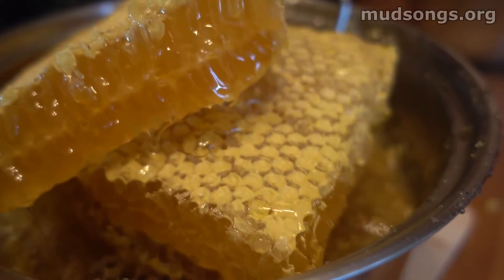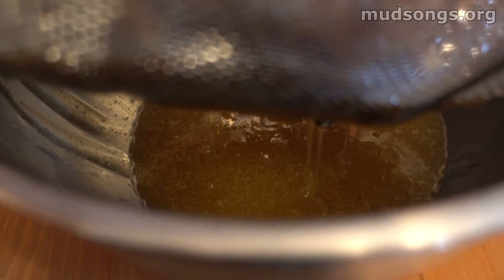Does Dark Comb Produce Dark Honey? (mudsongs.org)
A video that demonstrate how dark comb and light comb produce identical honey. I got into much more detail on the blog